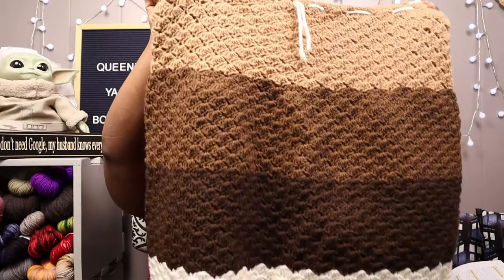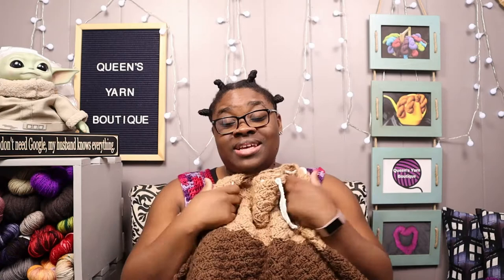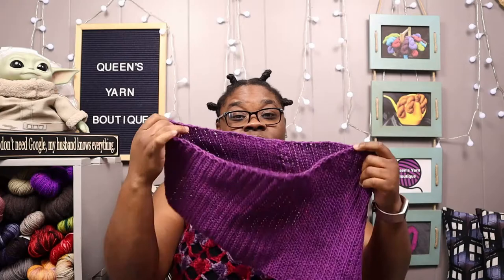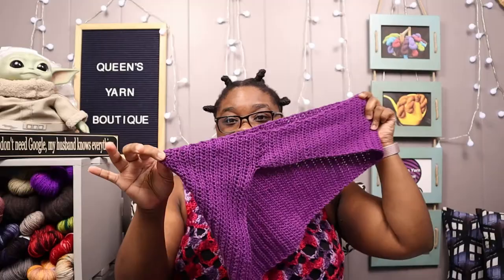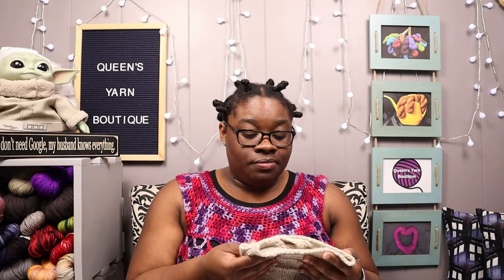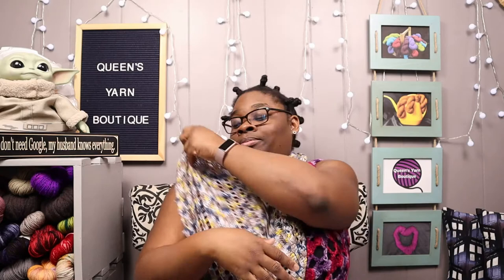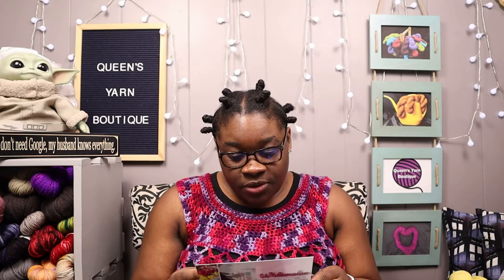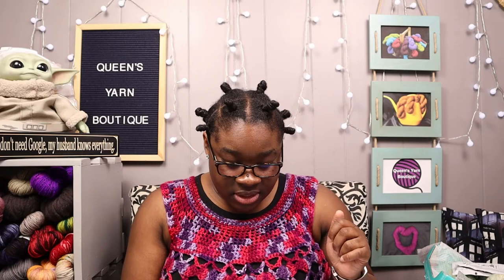Crochet | Knitting – Lots of Finished Projects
Crochet/Knitting Supplies